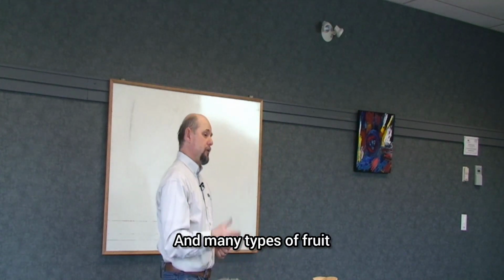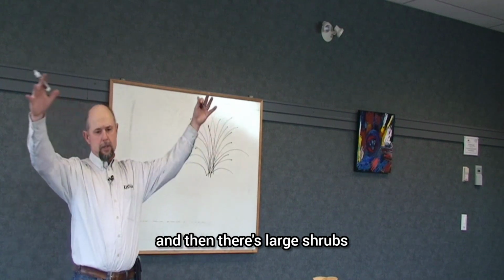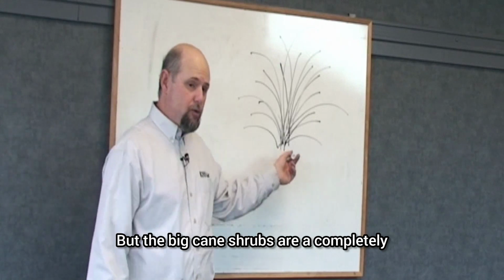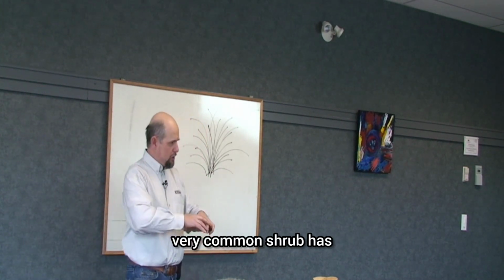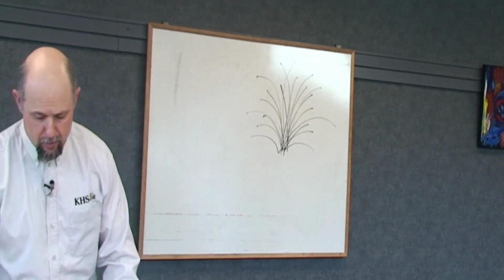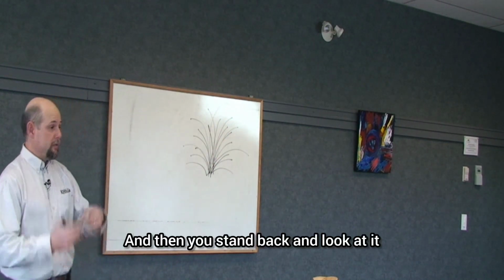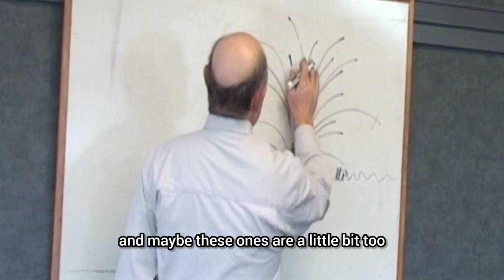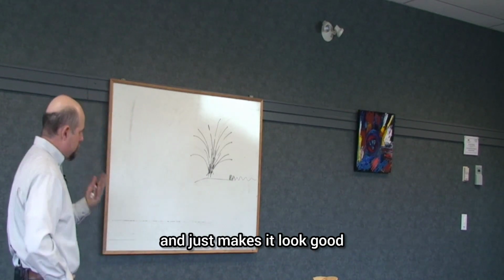Pruning sessions Part 1 Learn here! What you dont know about pruning!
Pruning lessons right here on youtube! Ken teaches you the key important parts of this skilled trade from the basics up. This series of videos will give you alot of information that is easy to understand. This content is good for pros as well as beginners so check out this information packed session. Ken starts with ornamental shade trees Fruit trees and large shrubbery in part 1 and will follow each Monday and Friday with another in the series.

Remember to listen to Ken Salvail and Don Burnett Saturday mornings on 'The Garden Show' at 8am pst

Ken Salvail’s journey began in the summer of 1979 when he started as a student landscaper. The following year, his interest in horticulture grew as he started growing tropical plants, kick-starting his lifelong passion for the field. With over 40 years of experience in a wide range of horticulture topics, Ken’s expertise is invaluable, and his website, GrowerCoach.com, is the go-to site for garden information.

Ken Salvail continues to work with KHS Landscape Professionals company, which specializes in providing premium services for the regular maintenance of private gardens. Even after all these years, Ken remains passionate about gardening and plans on returning to the speakers’ circuit as Covid has slowed. He reaches out to community garden groups and schools to develop closer relationships with other passionate gardeners and to cultivate new ones.

Ken loves to share his knowledge and experiences through various mediums, such as weekly blogging, articles, literature, podcasts, videos, pictures, and social media. He brings a wealth of information on trees, shrubs, perennials, weeds, insects, vegetable crops, landscape and design, composting, irrigation, and more through his website, public speaking events, and videos. Ken has grown over 5000 different species of herbaceous perennials in his own perennial production nursery, as well as numerous crops of nursery stock such as trees, shrubs, and aquatic plants. He has completed thousands of landscape designs and installations.

Ken was a production manager at a cucumber and tomato production greenhouse operation where he built the facilities and grew the crops. He also assisted Don Burnett, at Burnett’s Nurseries, with the production of over 14,000 Poinsettias, annual crops, and other interesting greenhouse crops each year. Ken was hired as the Perennial Production Manager, assisting Bylands Nurseries with the development of their perennial production facility.

Ken’s vast knowledge base of propagation is highlighted by his experience in Integrated Pest Management (IPM) in the BCIT Horticultural Program. He has completed several Guelph horticulture programs over the years, but his favorite learning experience was the Practical Horticulture Program at BCIT.

Tune in to “The Garden Show” every Saturday at 8:00 a.m. with Ken Salvail and Don Burnett, broadcasted everywhere over the internet. Ken also hosted an online podcast show every Sunday morning on the Okanagan radio called “The Grower Coach Garden Show,” where he talks about gardening, interviews interesting guests from the world of plants, and does garden walkabouts in many of the nicest gardens everywhere.

Ken also supports and teaches the Master Gardeners Program here in the Okanagan Valley and teaches irrigation-related programs for the City of Kelowna, BC. Join Ken each month for a “Get Into The Garden” newsletter experience! With his wealth of knowledge and experience, Ken Salvail is an expert in his field and an excellent resource for all you gardening advice!